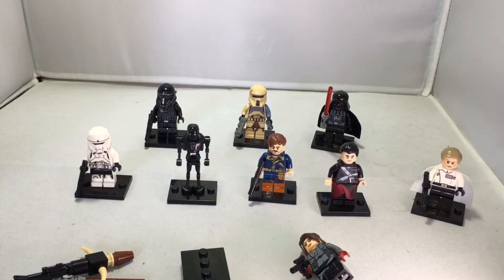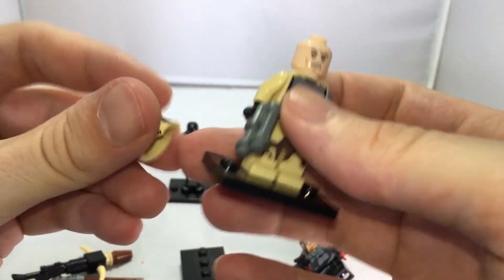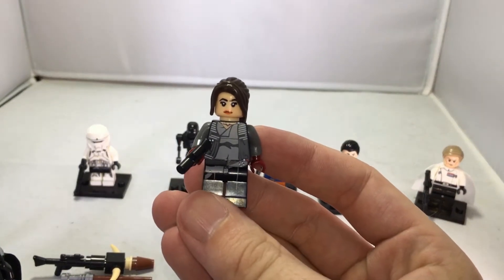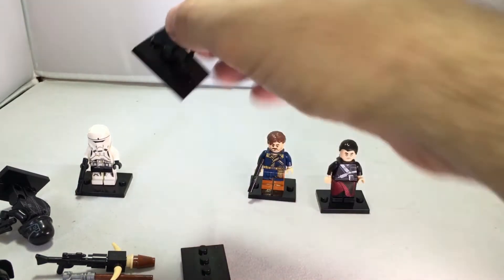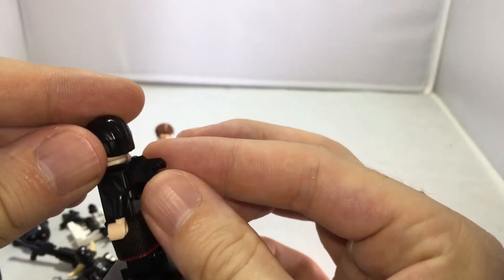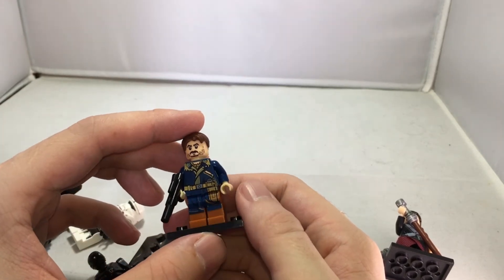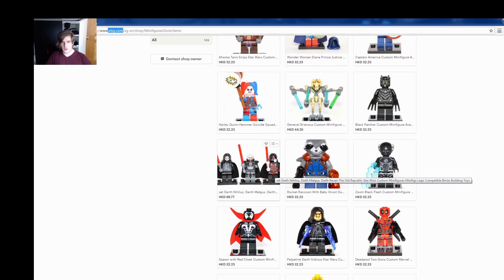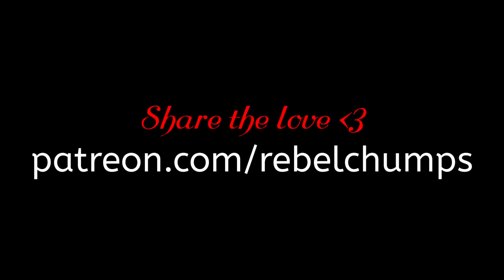Minifiguresstore - Lego GIVEWAY and review.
Solo`s Hold - Saberforge - Ultrasabers - Sabertrio - Pachstore - Wonderforce - lightsaber - Vader`s Vault - kyberlight

I need your help to buy a new camera to improve the channel content!